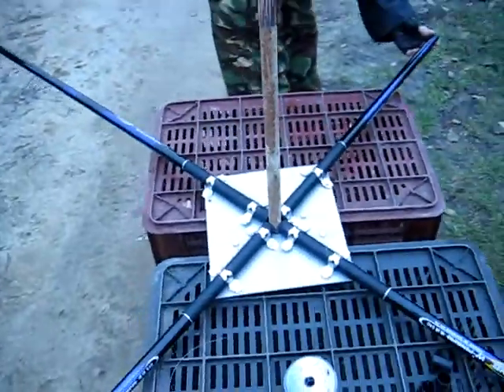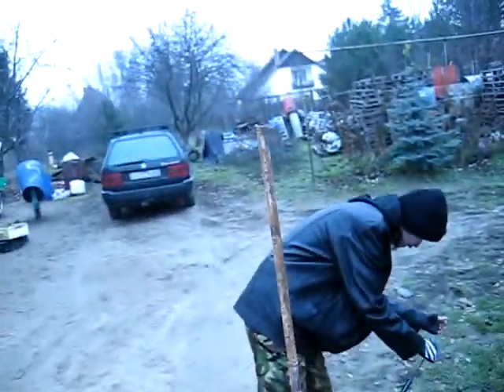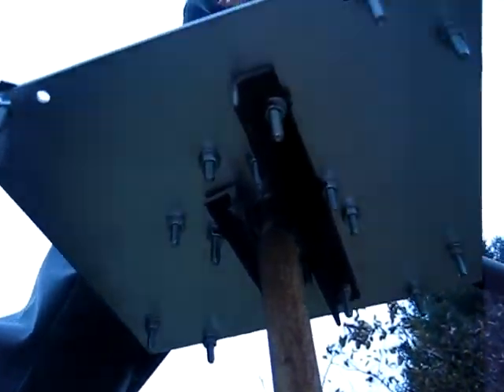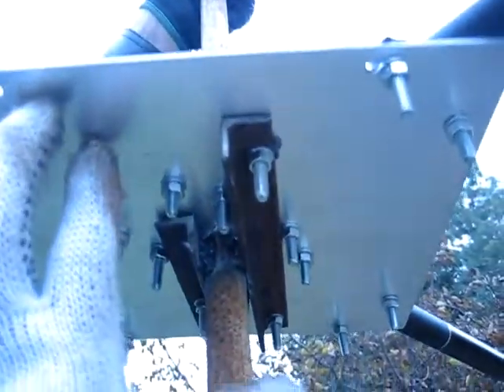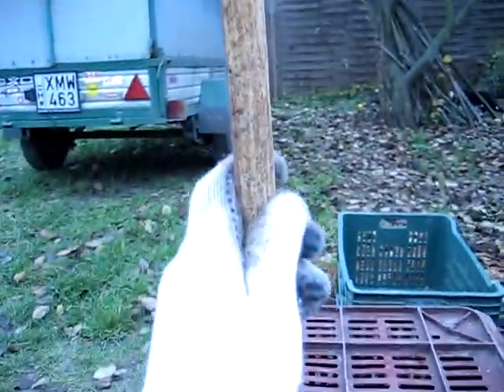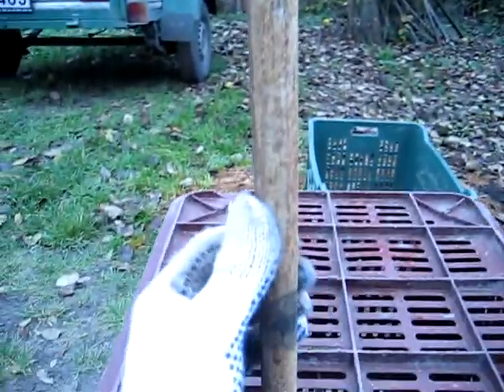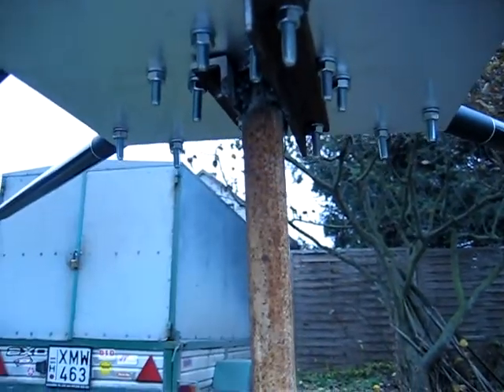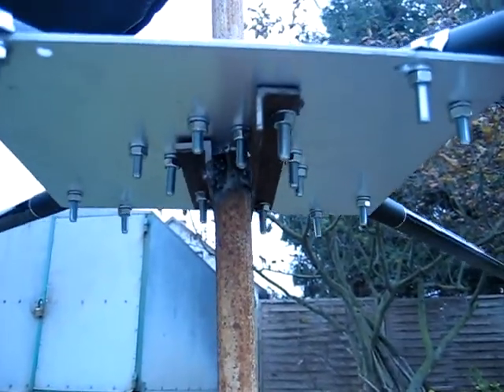Spider Beam 2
Home made Spider beam antenna, second part...